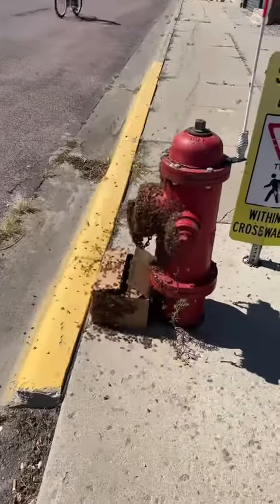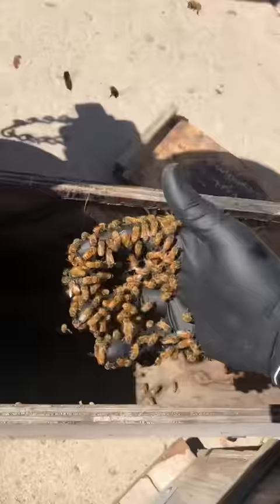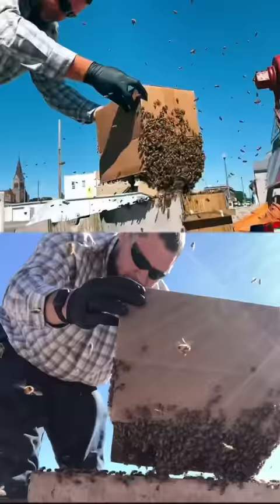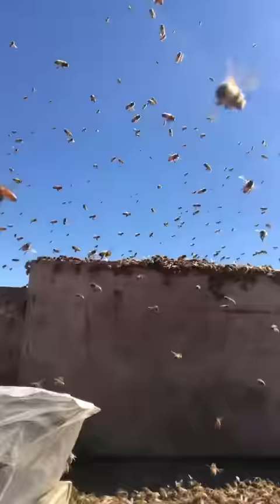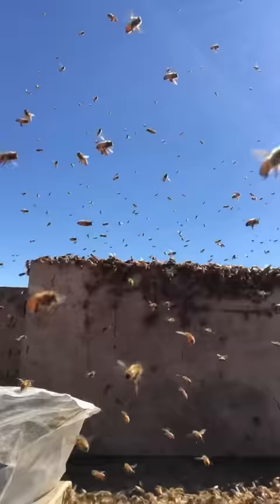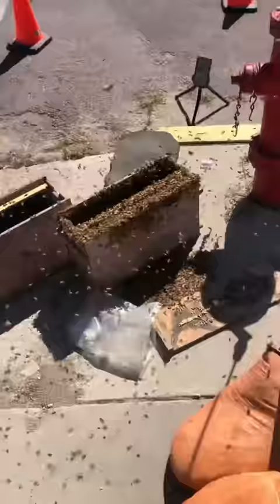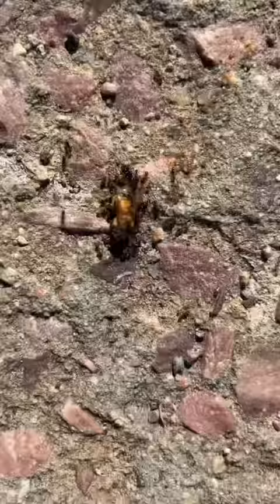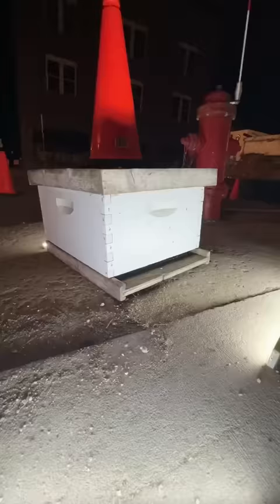Capturing a late summer swarm of bees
Capturing a late summer swarm of bees HandsomeOrHandy saving the bees keeping beekeeping how to save bees find the queen keep bees alive swarm of bees crazy bees.